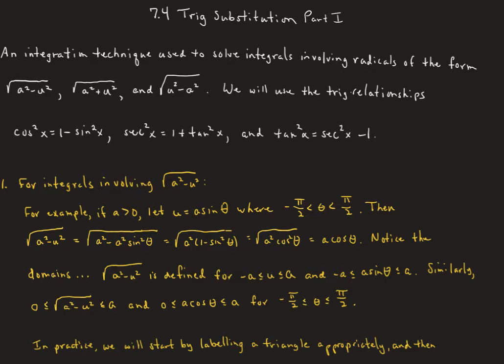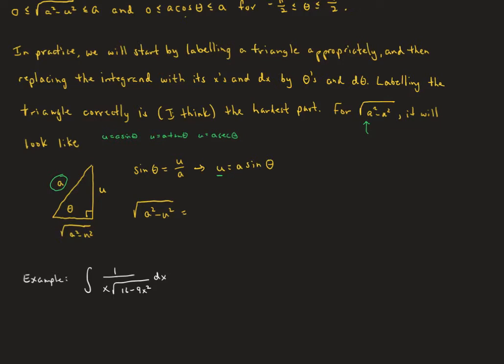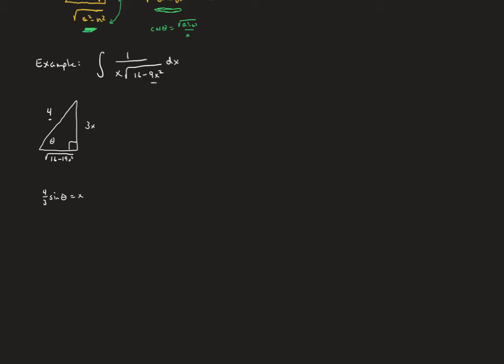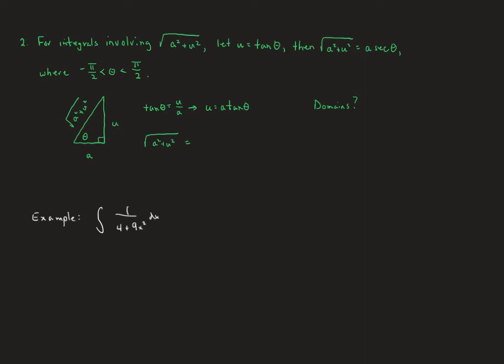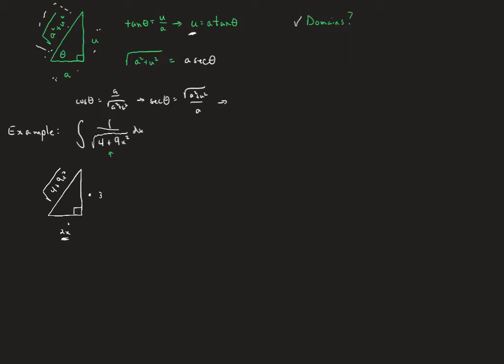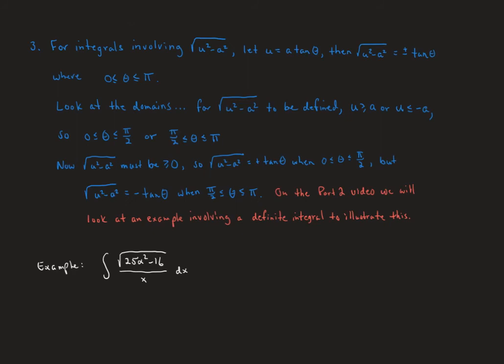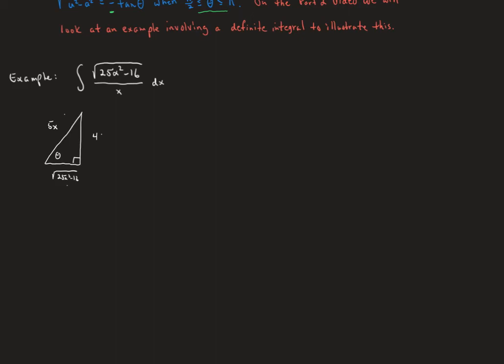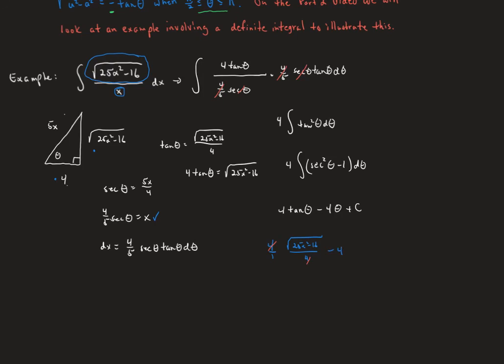BC Calculus 7.4 Trig Substitution Part 1